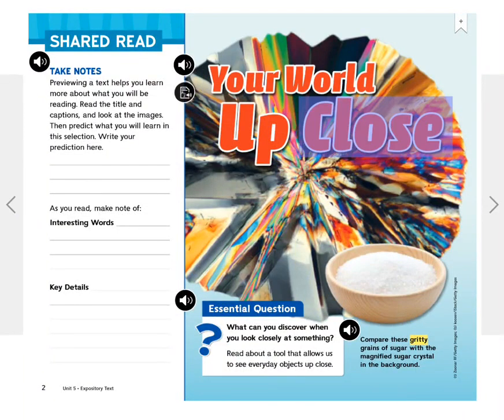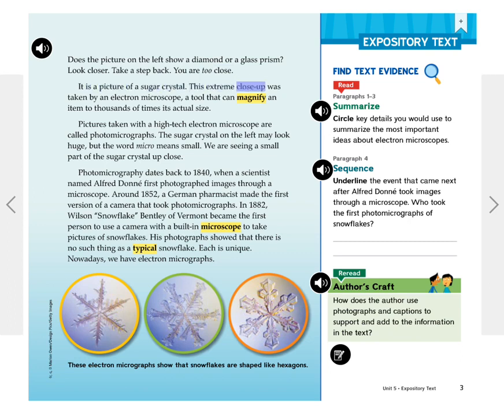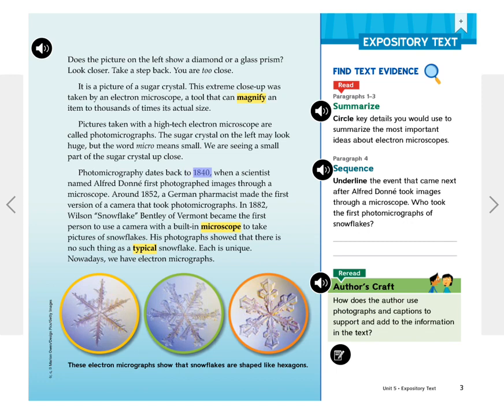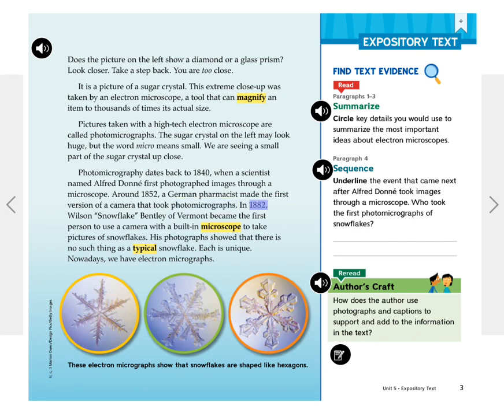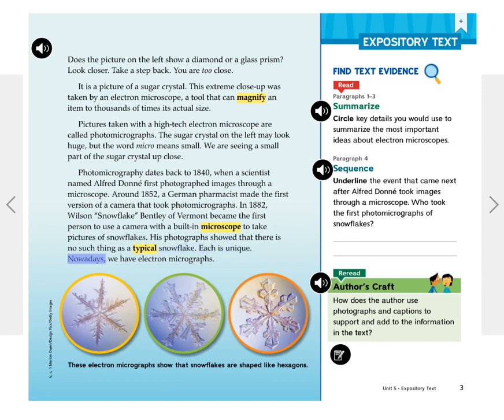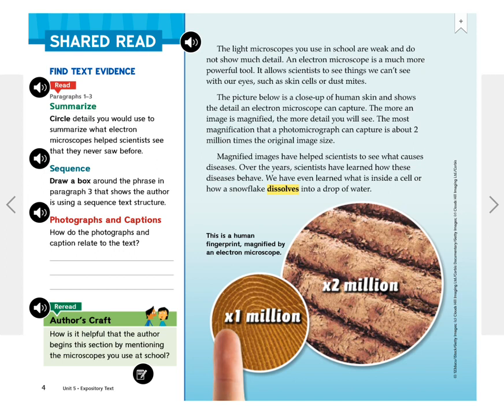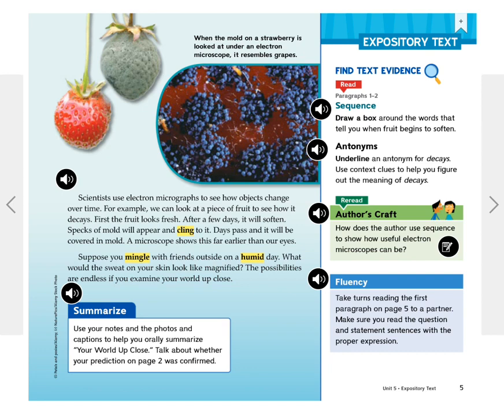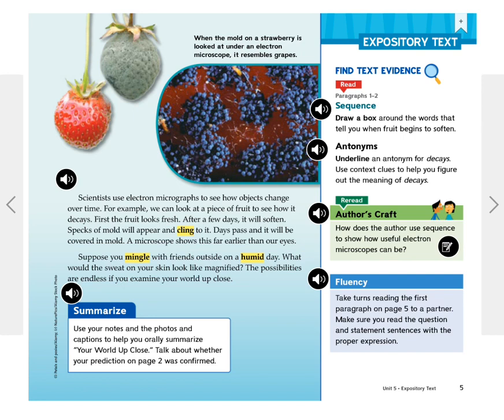Your world up close